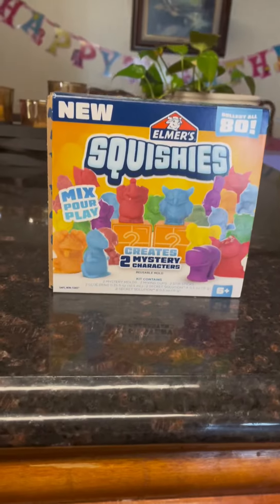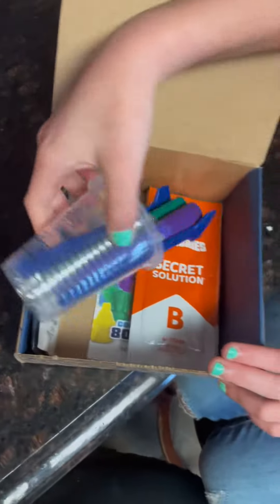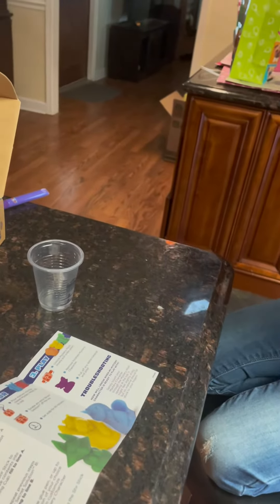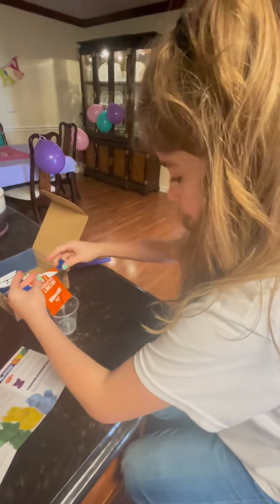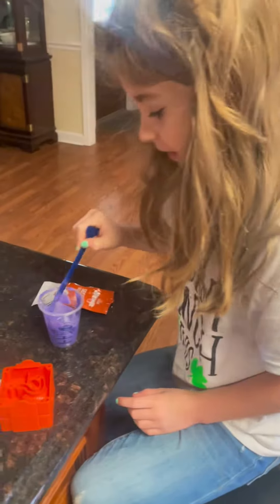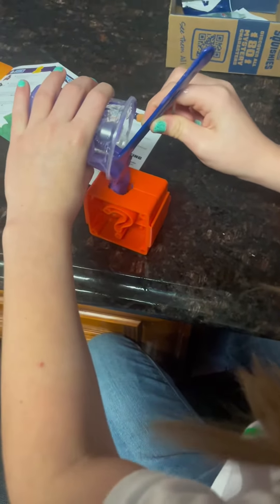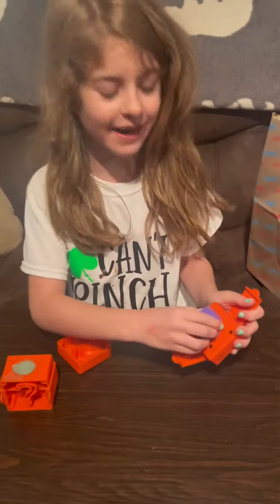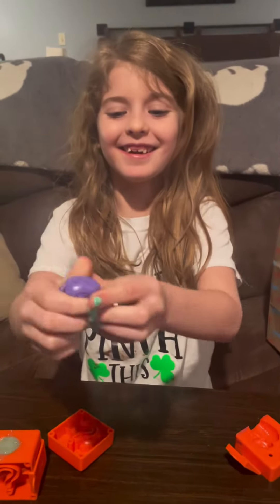Kira got a Elmer’s squishie for her birthday.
Our little Kira got an Elmer’s squishie toy for her birthday and wanted to make a video making it. Enjoy!